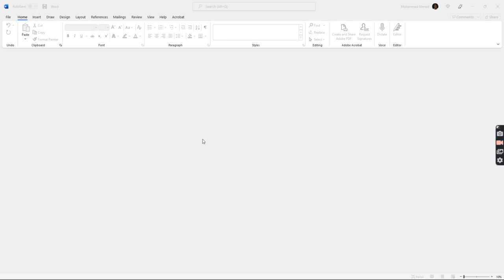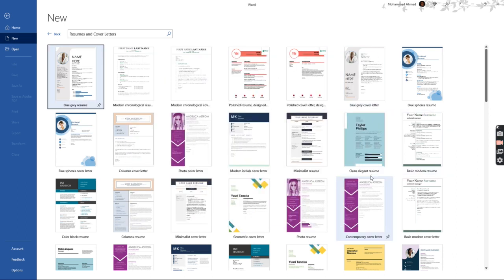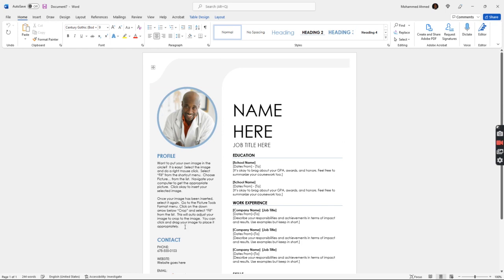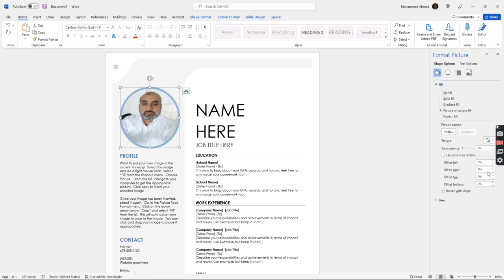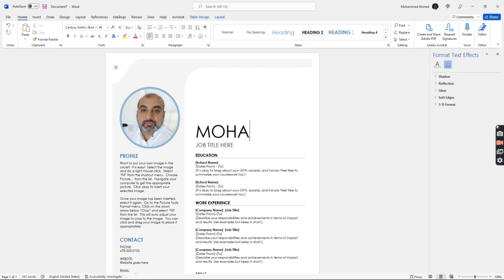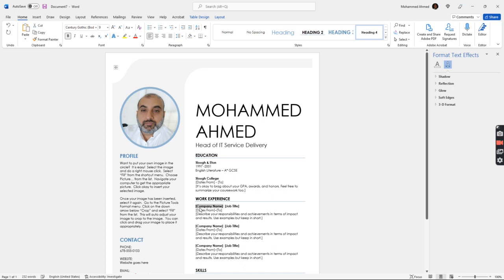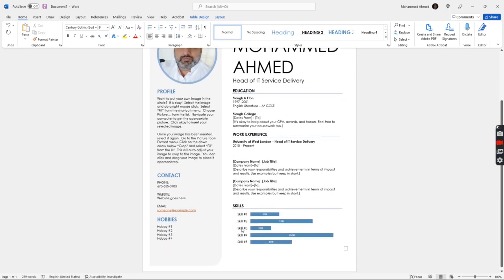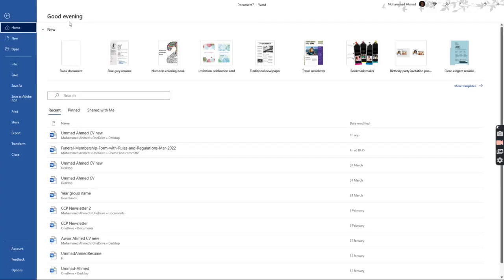Master Resume Writing: Build a Great CV in Word Today!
Need a new job? It all starts with a great resume! In this video, I walk you through exactly how to create a professional resume (CV) using Microsoft Word from scratch.

We’ll cover everything from setting up your layout and choosing the right fonts to organizing your experience and skills so you stand out to employers. Whether you're a student building your first CV or an experienced professional updating your details, this step-by-step guide is for you.

In this tutorial: ✅ Choosing the right document layout ✅ How to format headers and sections ✅ Tips for making your resume look professional and clean ✅ Saving your file for applications

Let us know! 👍 Like this video if it helped you build your resume!